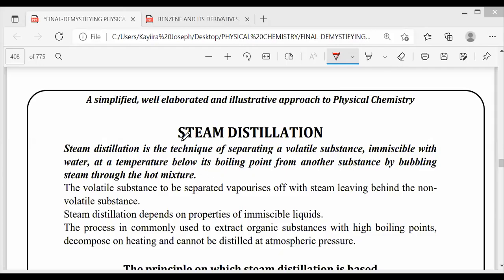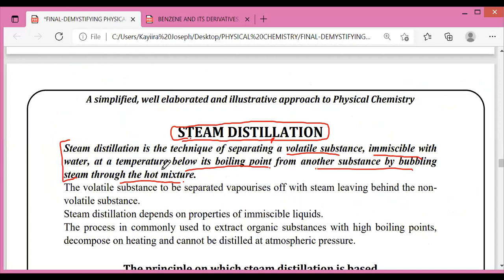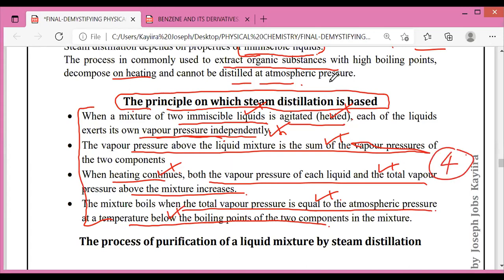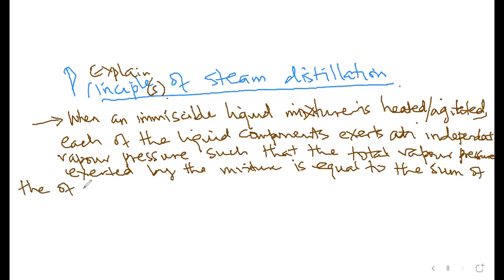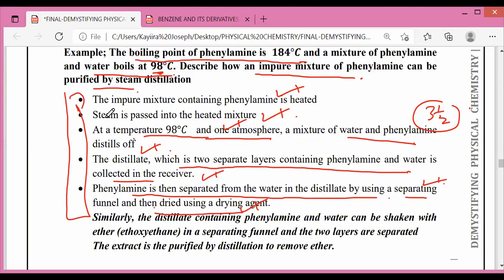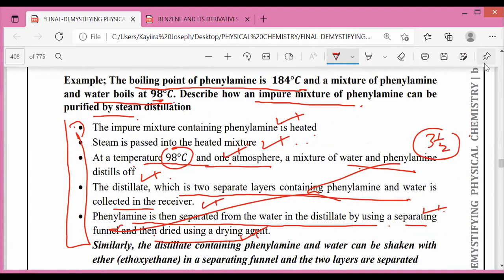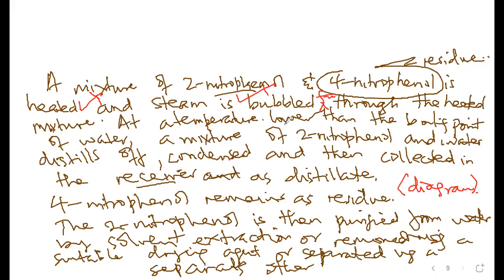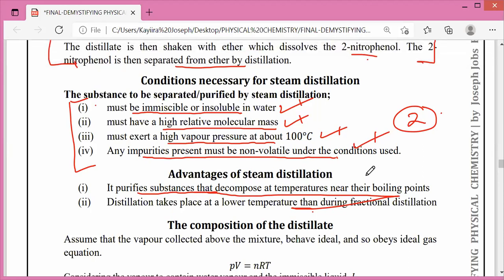INTRODUCTION TO STEAM DISTILLATION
LESSON ONE ON STEAM DISTILLATION.
This video explains what steam distillation is, the principle on which it is based. The procedure of purifying substances by steam distillation, conditions under which it is done and its advantages.